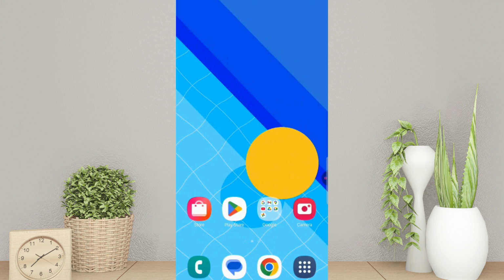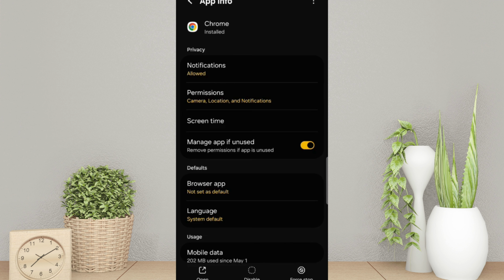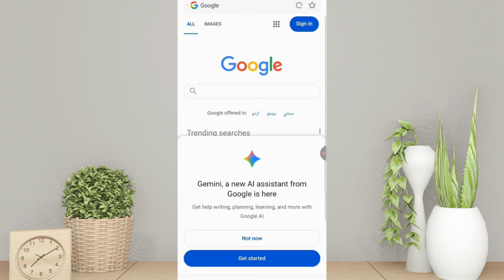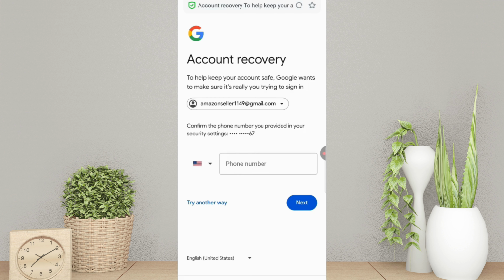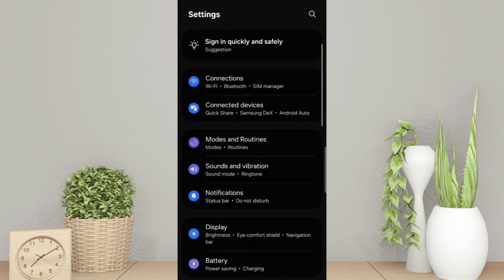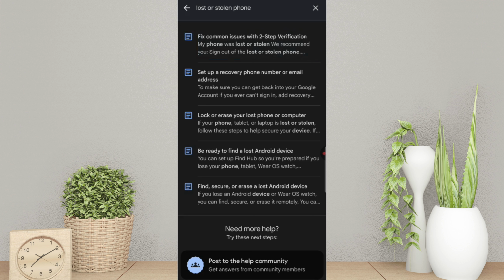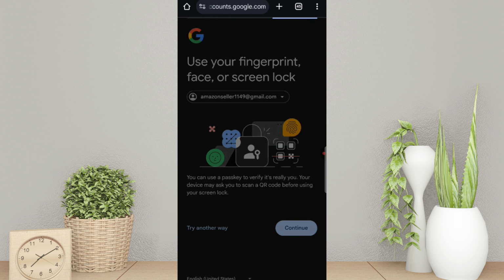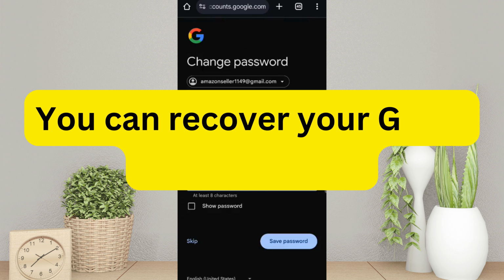Your Gmail Is Gone? Here's How to Get It Back on Android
Did you delete your Gmail account and can’t log back in? 😩
In this easy 2025 Gmail recovery tutorial, I’ll show you how to recover your deleted Gmail or Google account step by step. Whether your account was deleted temporarily or permanently, this method will help you restore emails, contacts, and Drive data safely.

This is the latest working Gmail recovery process , tested on Android, iPhone, and PC.

🔍 In This Video You’ll Learn:

How to recover deleted Gmail account (official method)

What to do if Gmail was permanently deleted

How to restore Google account access and data

Tips to protect and secure your Gmail after recovery

✔️ 100% working recovery process
✔️ Simple steps anyone can follow
✔️ Updated for 2025 Gmail version